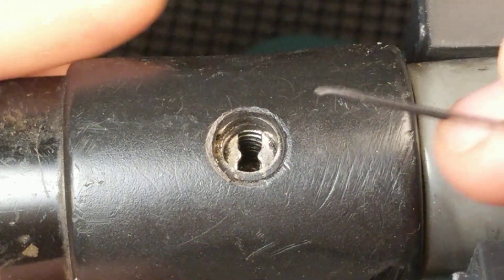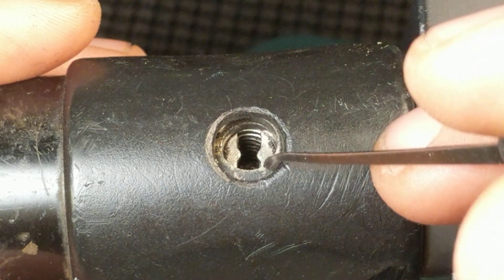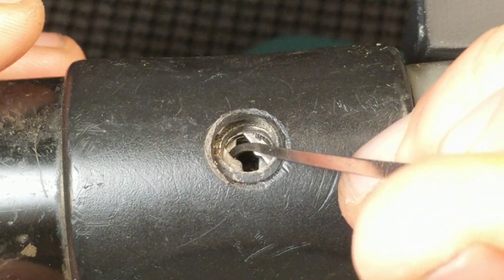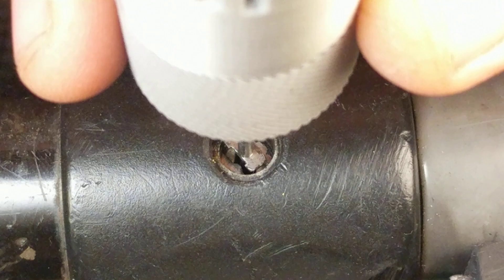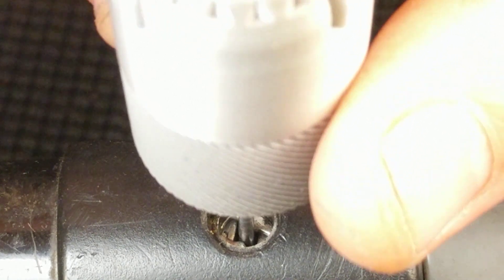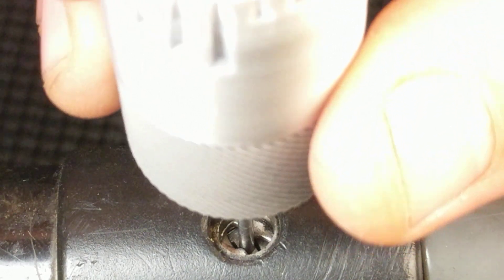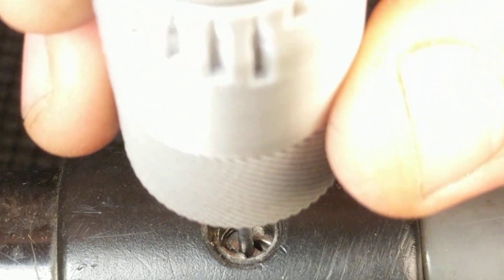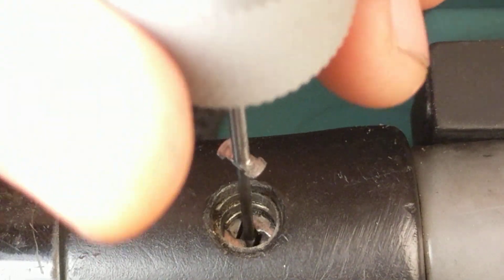Quickie on Disc Detainers and Gates.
Quick demo on what how a set disc behaves.